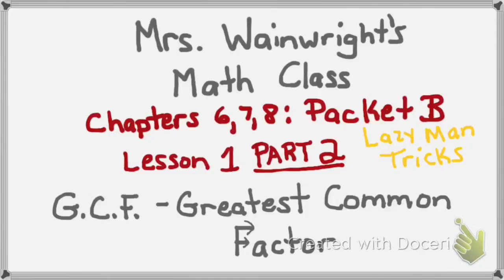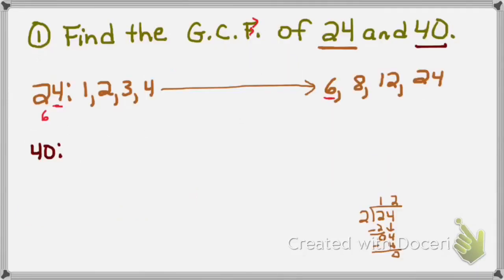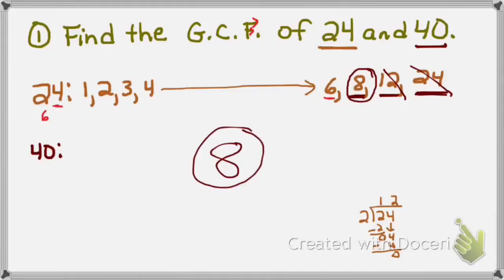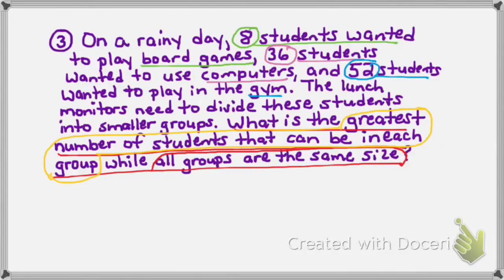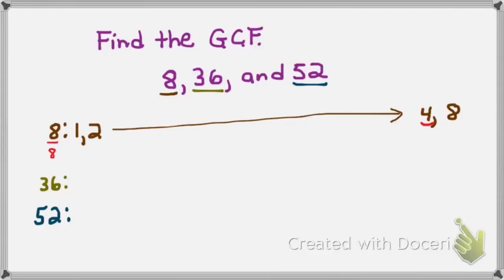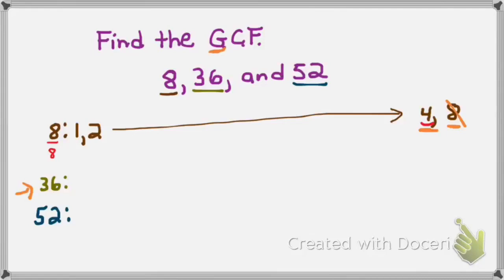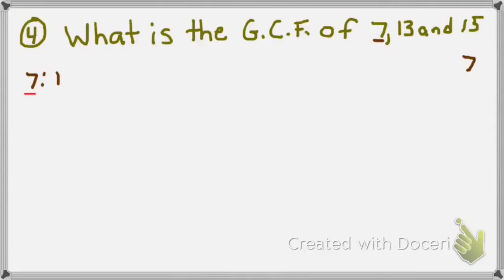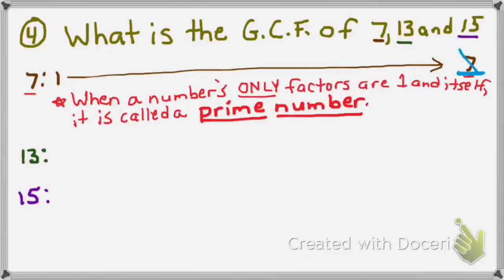Pkt B L1: second part